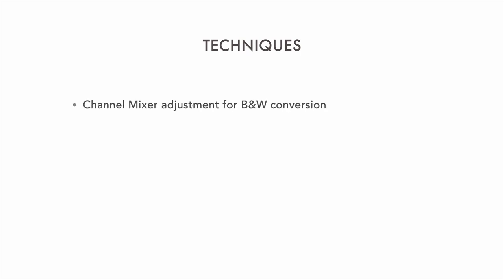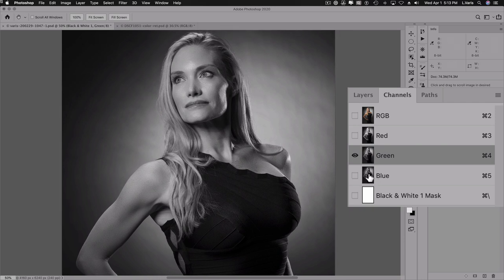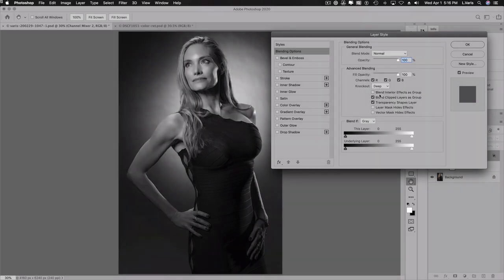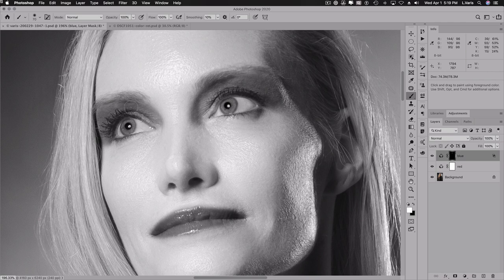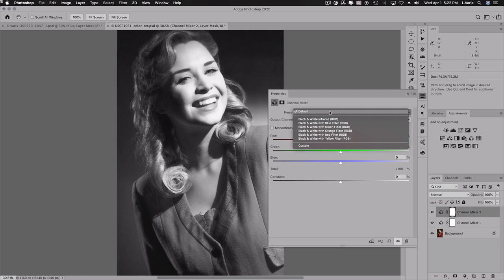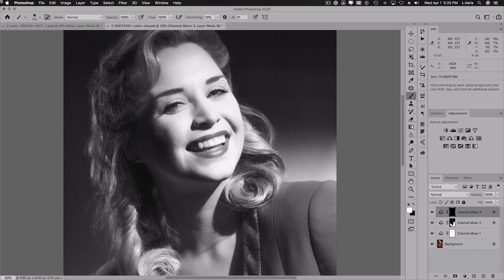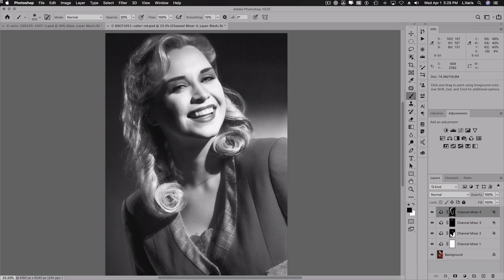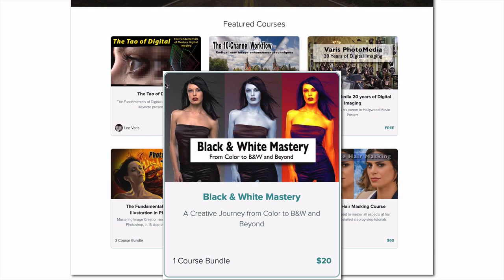Photoshop RANT – Channel Mixer B&W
Lee Varis examines the application of Channel Mixer adjustment layers for B&W conversions. The step-by-step tutorial shows how to re-shape tone and contrast by blending multiple channels in layers for a stylized glamour look.

New "B&W Mastery" course available, with several projects, including the two images from this rant, for an introductory price of $20: